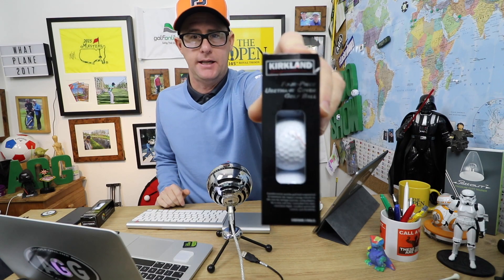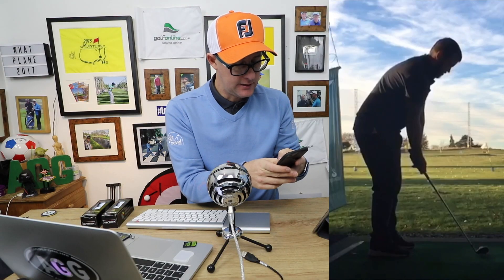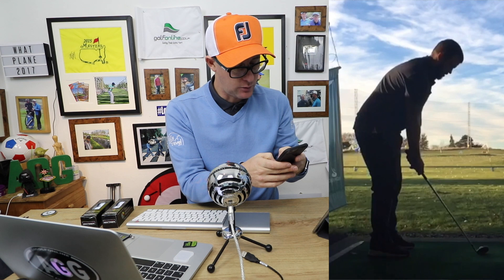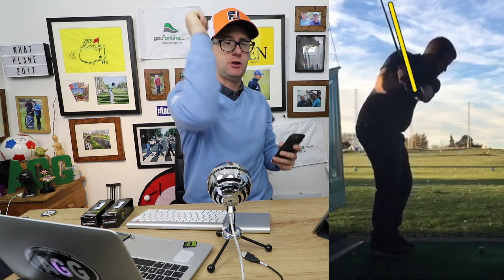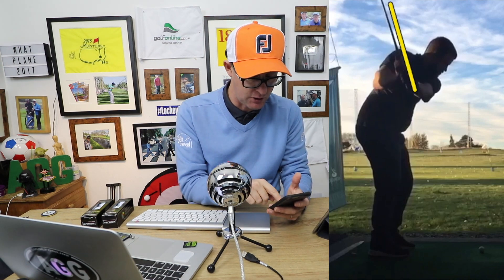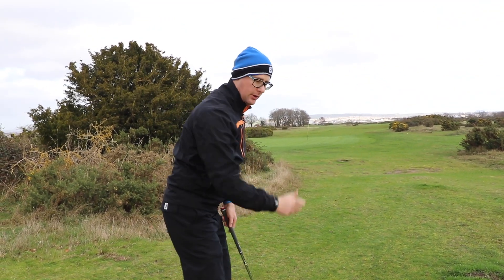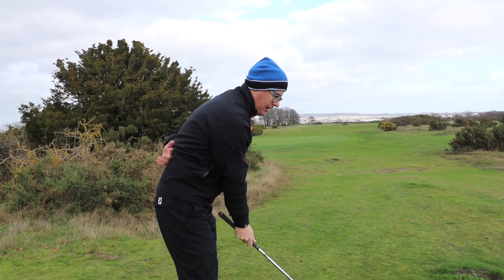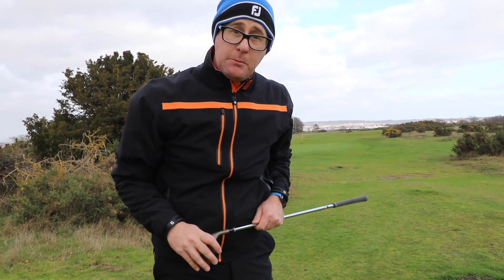Steepen The Golf Shaft ITS WINDY BRUH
Steepen The Golf Shaft ITS WINDY BRUH. Mark Crossfield takes you through his golfing day and helps another golfers with some swing ideas and lessons. These simple golf drills and tips could help many golfers looking to improve their driving and iron shots.